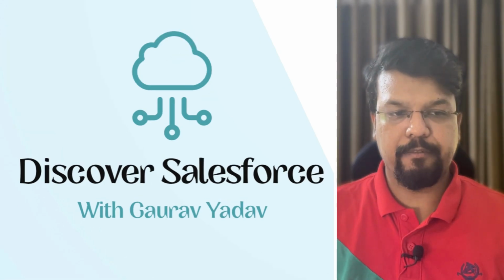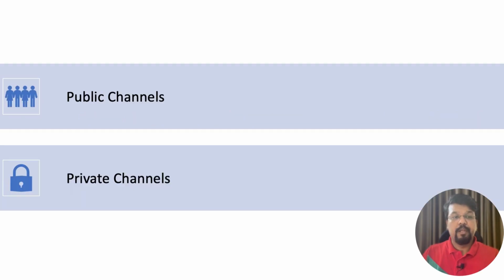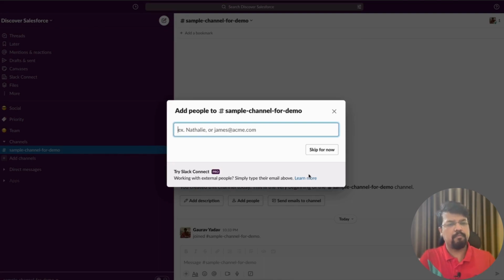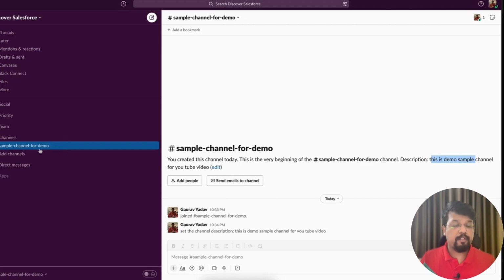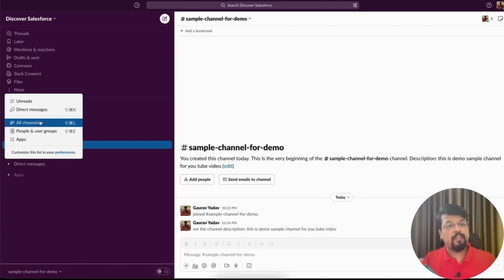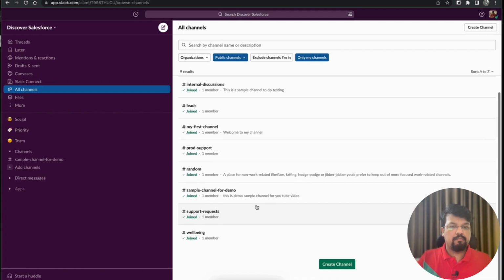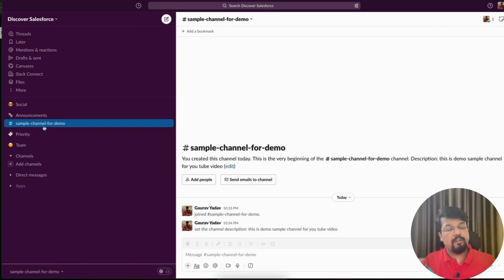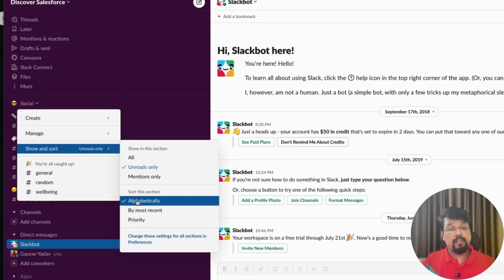Slack Channels Organisation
Welcome to the second episode of our comprehensive video series on Slack!  While this series is created with developers in mind, it's suitable for anyone interested in harnessing the power of Slack.

In this episode, we provides a detailed overview of Slack Channels Organisation and its key functionalities. Discover how Slack, a powerful messaging and collaboration platform, can transform the way you work. It's not just a communication tool, but your digital headquarters, offering customization options to meet your specific needs.

Explore how you can organise Slack Channels and be productive and stay upto date without missing any important conversation from Slack
➡️ Useful Videos:
Timestamps:
0:00 - Use Case
0:54 - Introduction to Channels
1:24 - Public Channels
1:53 - Private Channels
2:41 - Demo - Start creating Channels
9:09- Demo Creating Sections and effectively using them
12:17 - Upcoming Episodes
12:38 - Outro